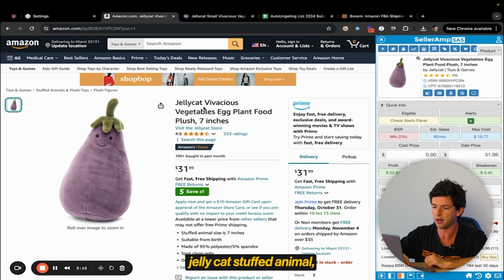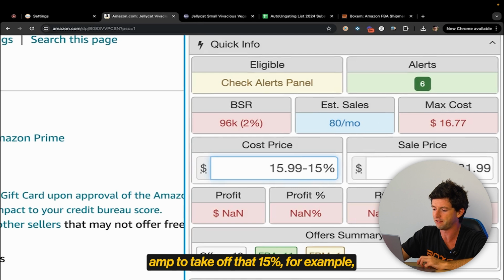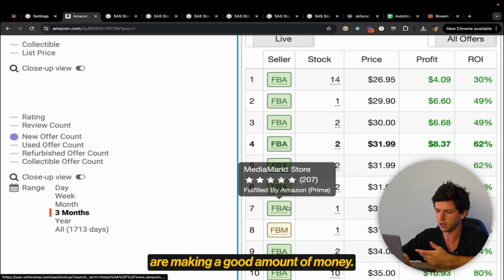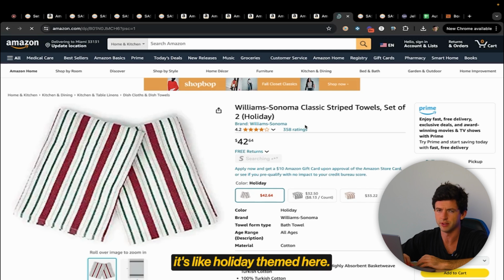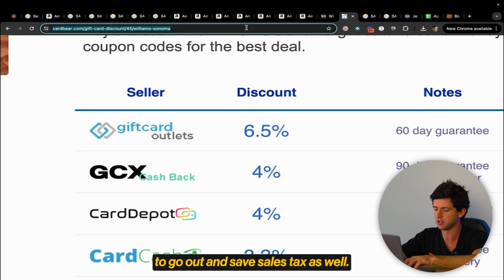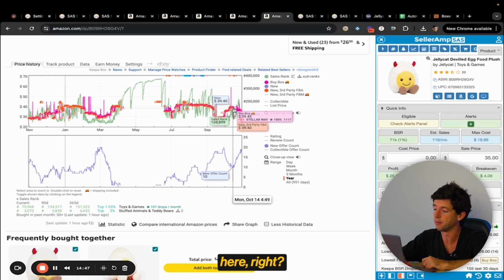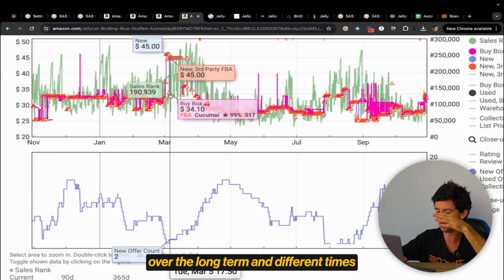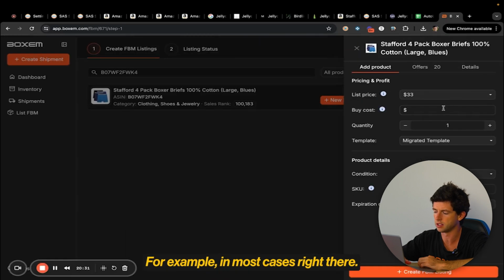How I Made My First $10,000 With Amazon FBA So You Can Copy Me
How I Made My First $10,000 With Amazon FBA So You Can Copy Me. How To Sell On Amazon FBA For Beginners.

In this video I breakdown exactly how I made my first $10,000 on Amazon FBA so you can copy my strategy. I go over everything you need to get started, make your first sales, and scale your earnings. This video is perfect for beginner Amazon sellers looking to learn quickly and get results.